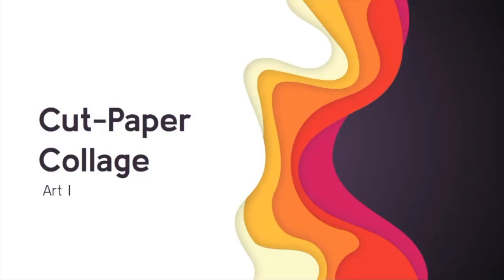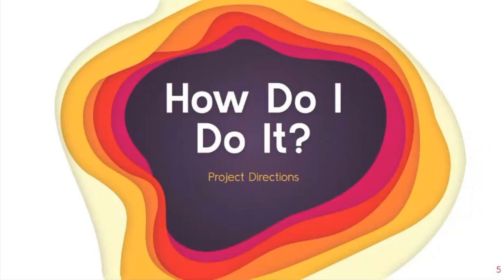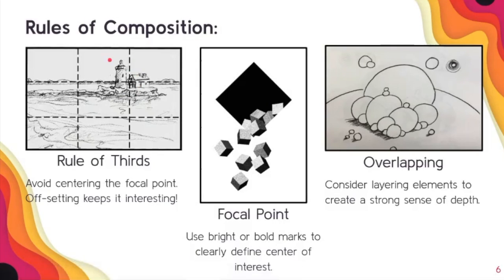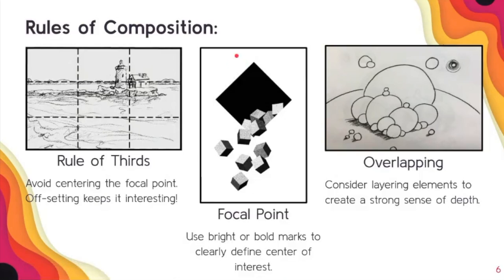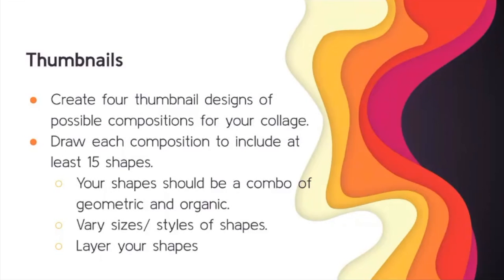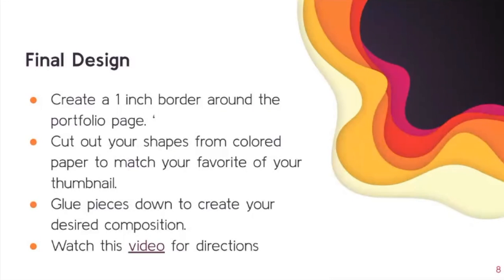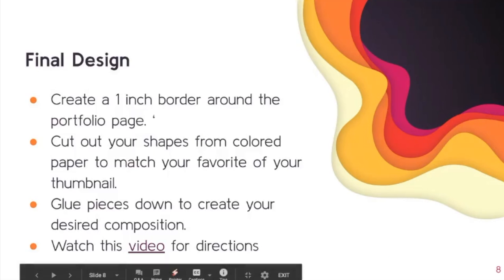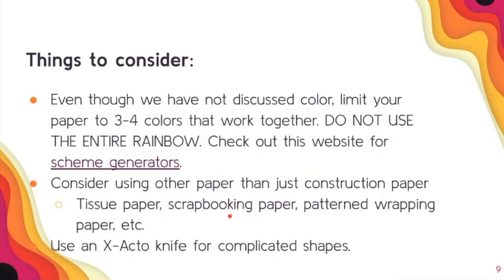Cut Paper Slide Directions